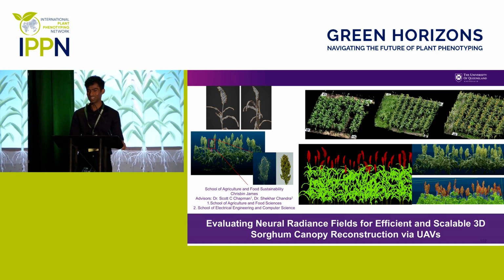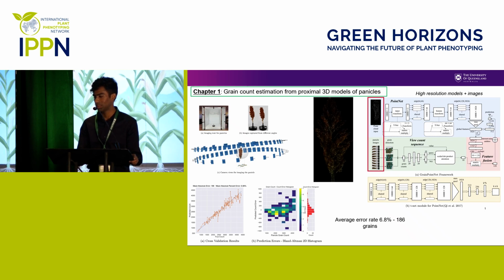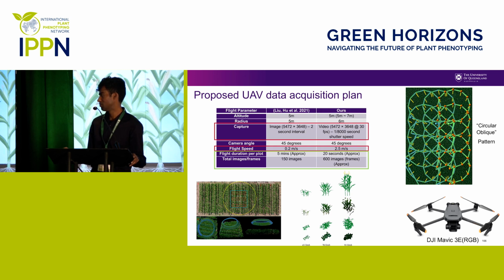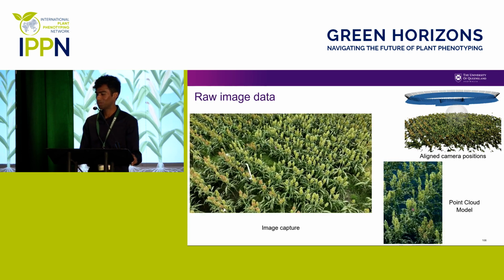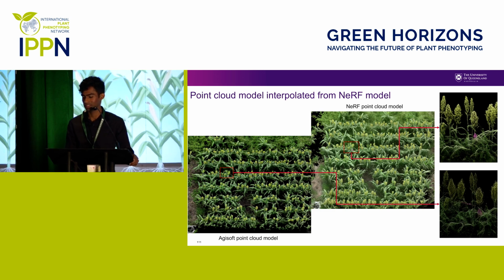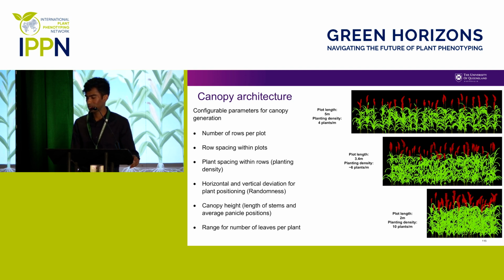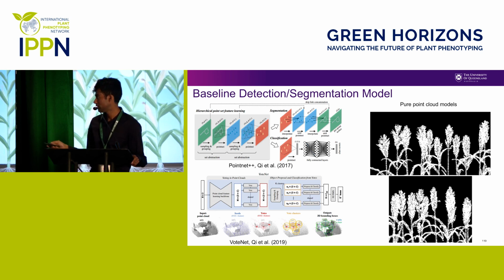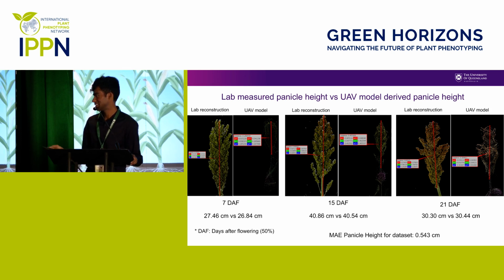IPPS8 Session 4b: Chrisbin James - Evaluating NeRFs for Efficient 3D Sorghum Reconstruction via UAVs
Title:
Evaluating Neural Radiance Fields (NeRFs) for Efficient and Scalable 3D Sorghum Canopy Reconstruction via UAVs

Chrisbin James, Scott C Chapman, Shekhar Chandra

Abstract:
Reconstructing 3D plant geometry is a key challenge in plant phenotyping research, as it facilitates the extraction of important morphological traits like plant height, leaf angle, canopy area, and organ classification. Extensive research has explored 3D plant geometry acquisition in laboratory and indoor environments using various sensors, including LiDAR, multi-view stereo, and Red Green Blue (RGB) with Structure-from-Motion (SfM)-based techniques. While indoor imaging environments offer high-quality 3D reconstructions with minimal noise, they compromise throughput and scalability. In the past decade, Unmanned Aerial Vehicles (UAVs) have been employed to develop field-based high-throughput phenotyping methods. Recently, several methods have explored low-altitude UAV flights for full 3D reconstruction of the canopy in earlier growth stages and partial reconstruction in later stages. Most UAVbased methods use traditional SfM-photogrammetry. Recently, with the introduction of Neural Radiance Fields (NeRFs), there has been a shift in paradigm for RGB-SfM-based 3D reconstruction. NeRFs are a special class of deep learning algorithms for novel view synthesis that learn a 3D volumetric representation from a set of 2D images with known viewpoints, enabling high-fidelity 3D reconstruction. Several methods have begun exploring the use of NeRFs for 3D reconstruction of plant geometry. We present a UAV-based pipeline for scalable 3D reconstruction of sorghum canopies in the field using RGB videos and NeRFs. Our method focuses on evaluating different UAV flight patterns to reduce the time for data acquisition. Our results show that with our proposed flight plan, we can image a 6m × 6m plot with a 20-second flight to measure panicle morphology. We conducted weekly UAV campaigns over a multi-variety sorghum trial in Queensland, Australia, where we measured canopy architecture and development from panicle emergence and grain filling to maturity. The UAV-derived measurements were validated by pairing them with high-resolution 3D reconstructions of reference panicle models. The results demonstrated subcentimeter level precision with panicle height measurements derived from NeRF-UAV 3D point cloud models.